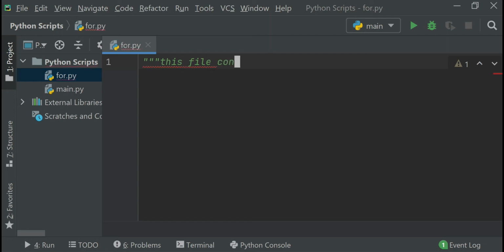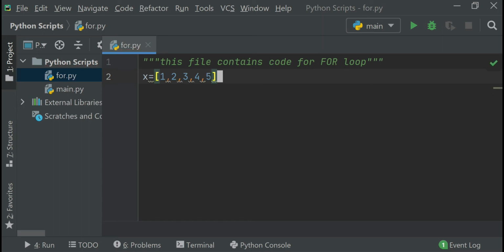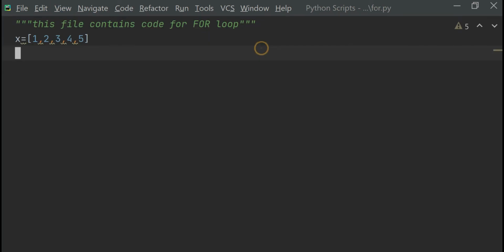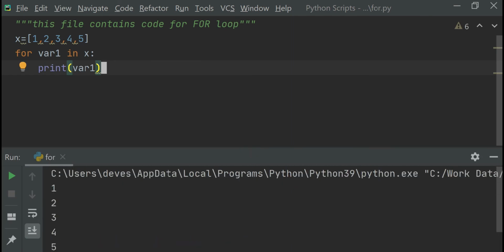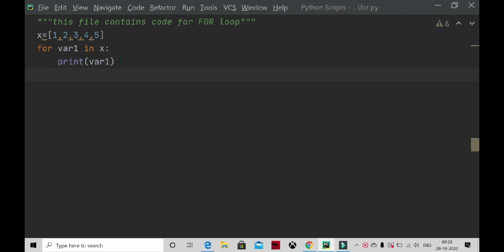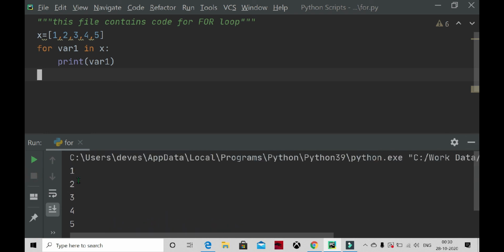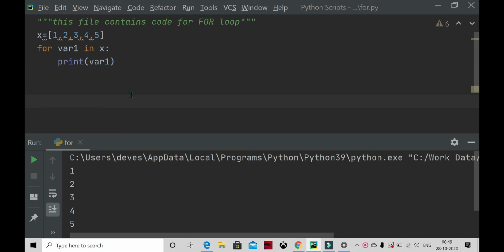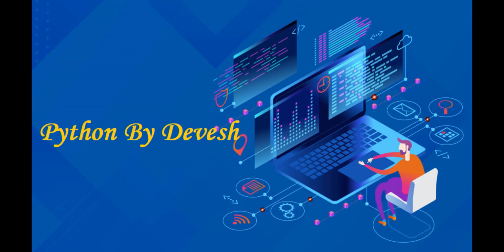24. For Loop in Python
A for loop is used for iterating over a sequence (that is either a list, a tuple, a dictionary, a set, or a string). With the for loop we can execute a set of statements, once for each item in a iterable like list, tuple, set, stringetc.